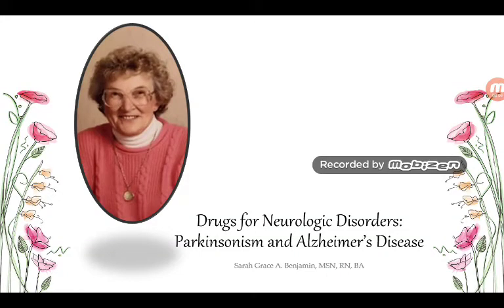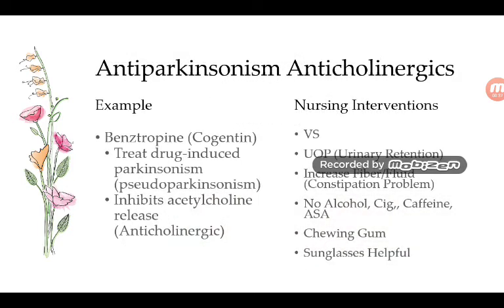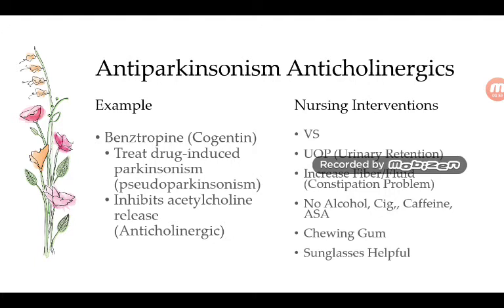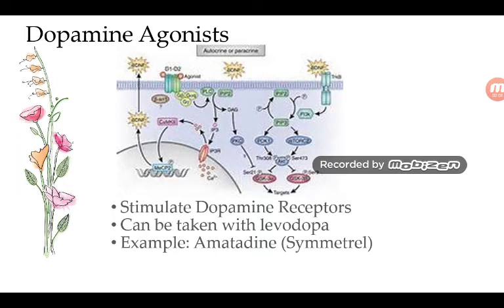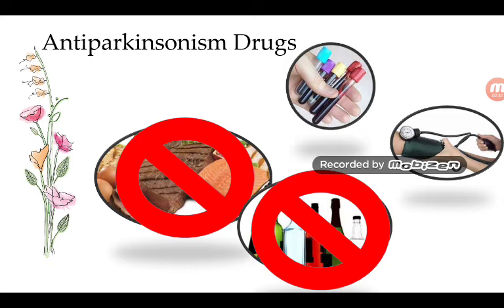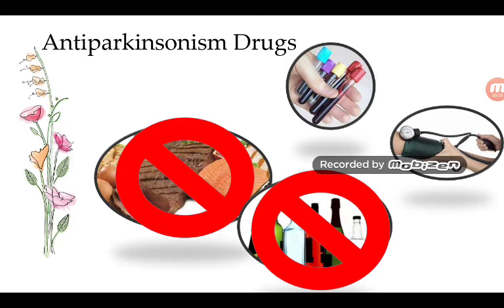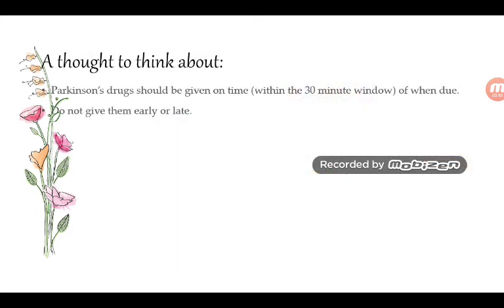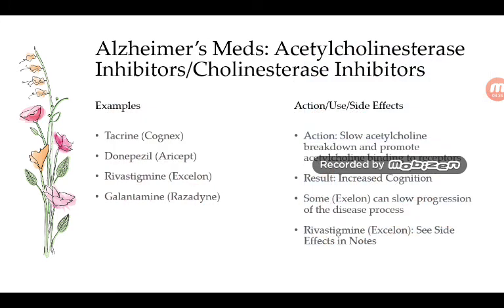Parkinson's and Alzheimer's Disease